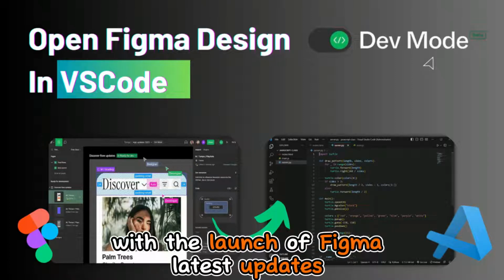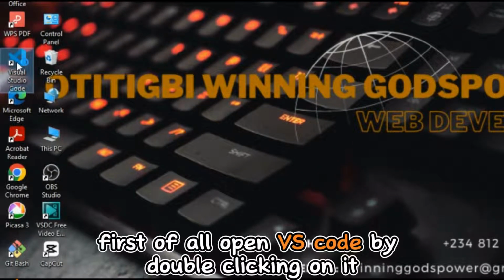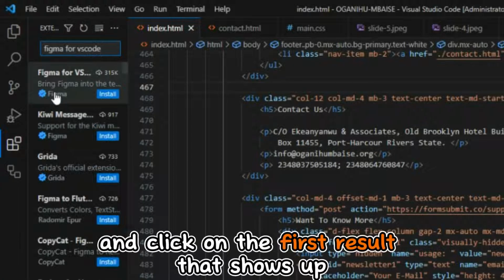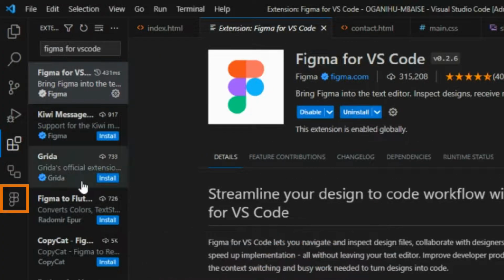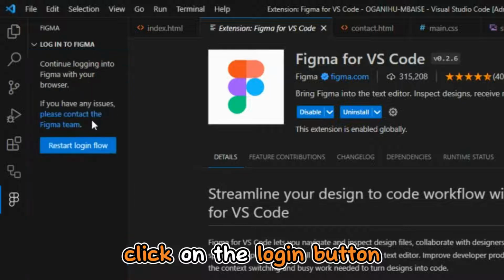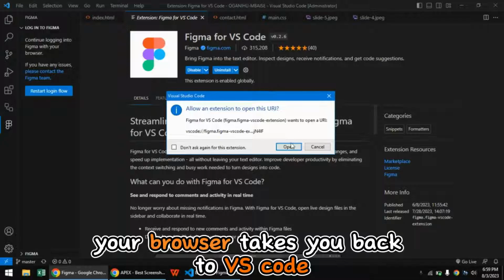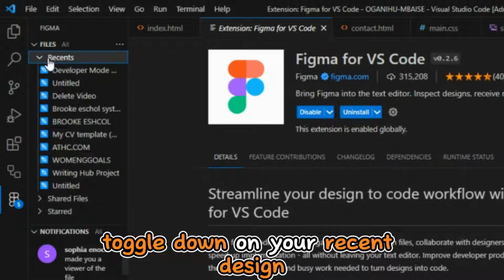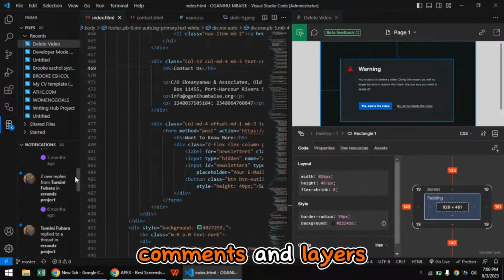Figma Dev Mode | How to open a Figma design in VScode.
I'm going to show you how to use Figma latest feature, the Dev Mode. Learn how to open Figma Designs in Visual Studio Code using the Figma plugin.
This will enable you develop faster and quicker.